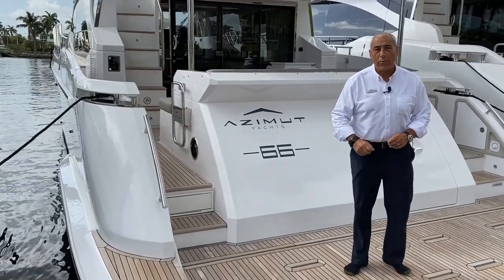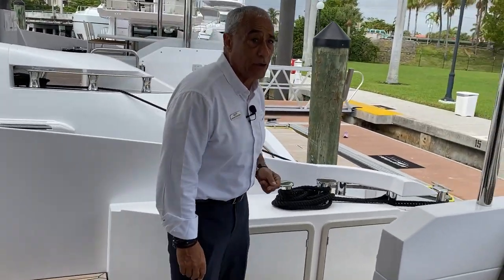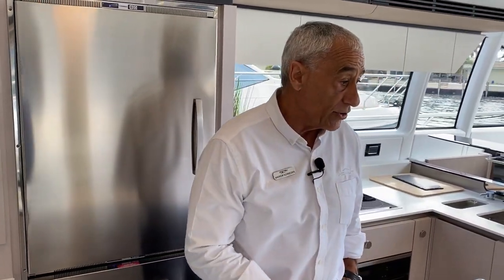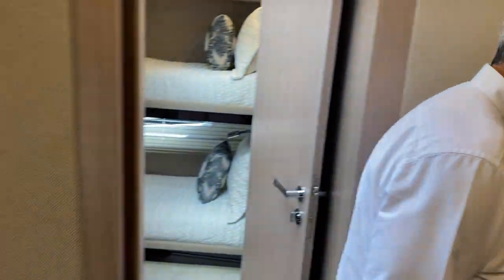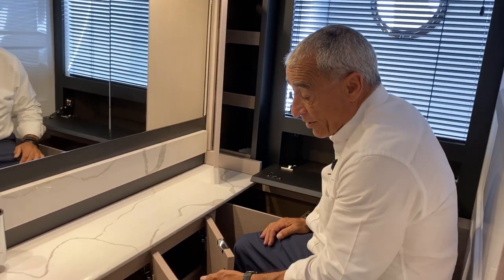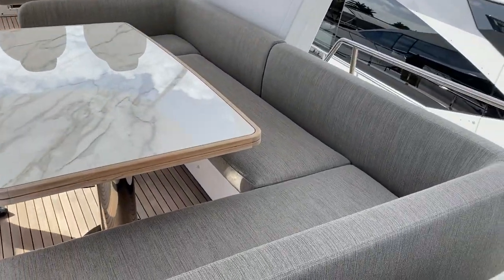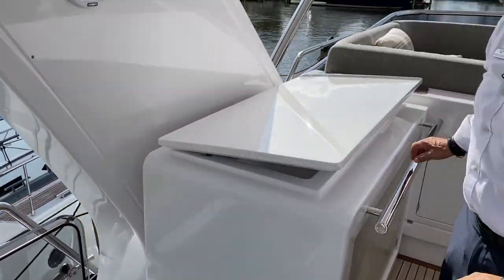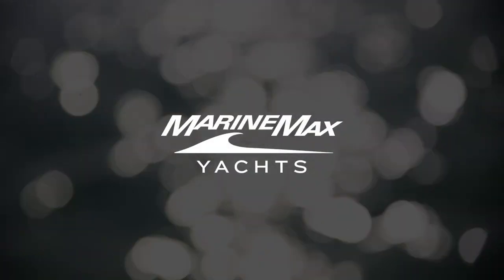Full Yacht Tour | Azimut 66 Flybridge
The desire for balance between the elegance of the external lines and the need to build structures suitable for extending total comfort to the owner and his guests, has produced the Azimut 66 Flybridge.

This yacht offers both the harmony of contemporary lines, in keeping with the Azimut family-focused designs, as well as the the most highly advanced technological solutions.